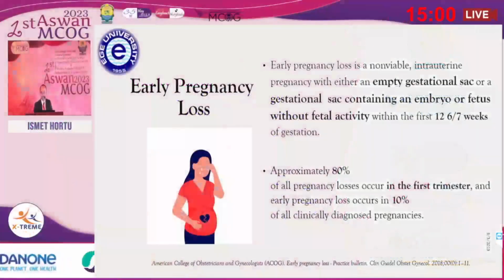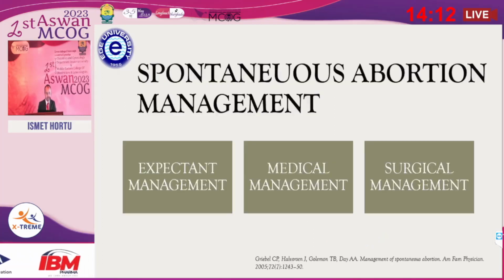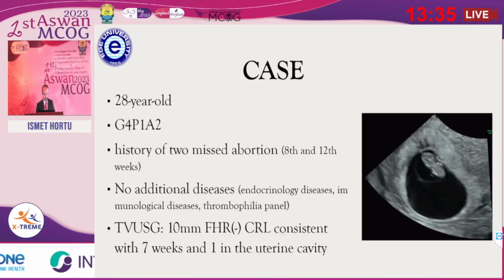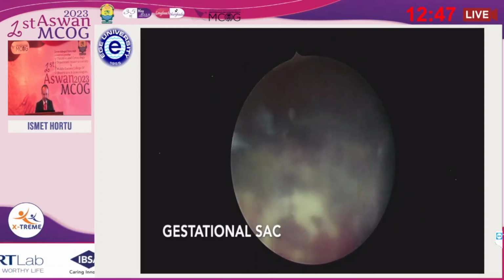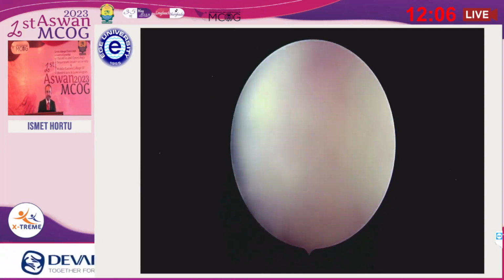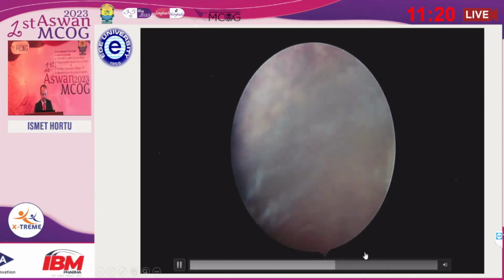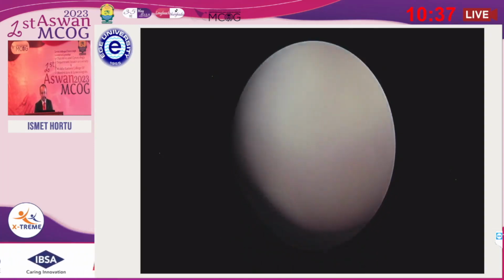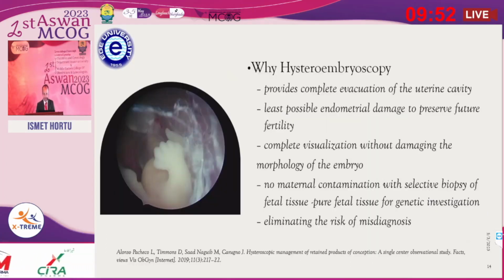Prof. Ismet Hortu - Oral Presintation of the day, Hysteroembryoscopy in the management